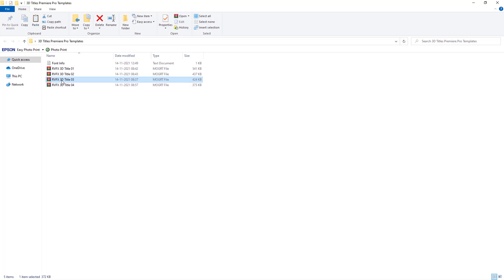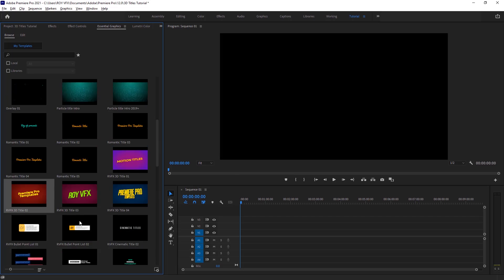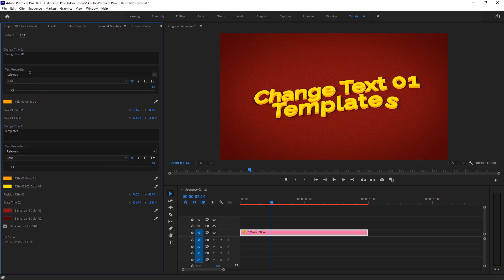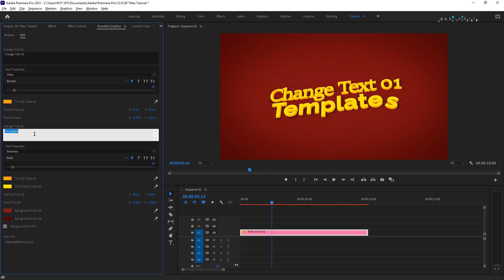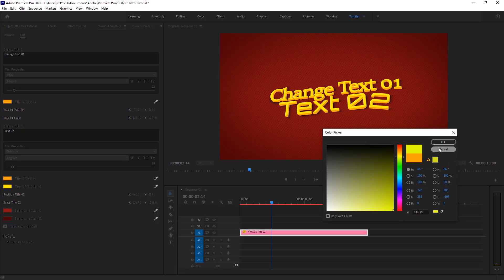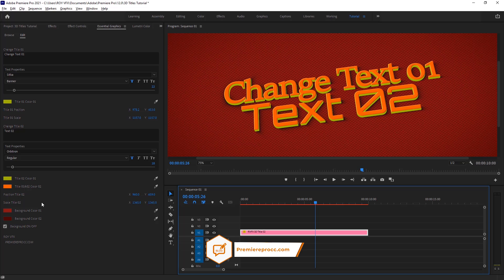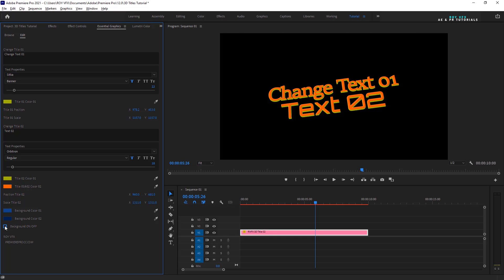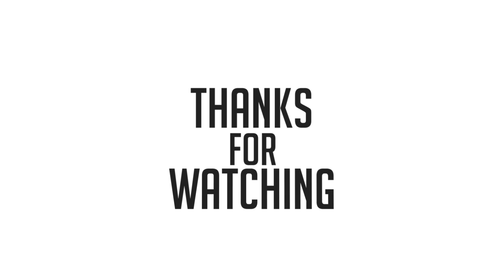Free 3D Title Templates for Premiere Pro Motion Graphics Templates.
Timecode:
(00:00​) - Intro ROY VFX
(00:06​) - Showcase
(01:10) - How to install templates.
(02:00) - Edit Templates
(04:33) - Outro